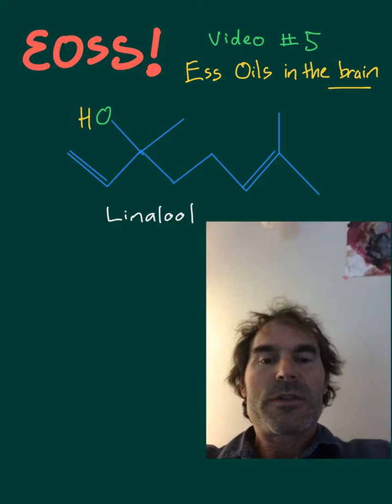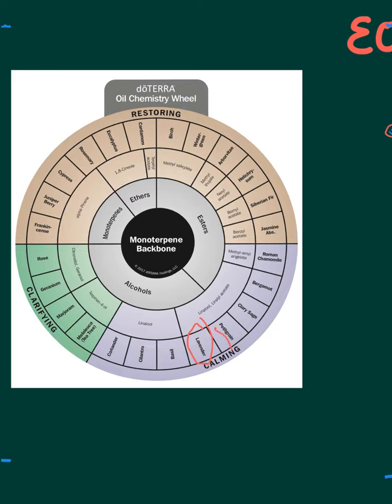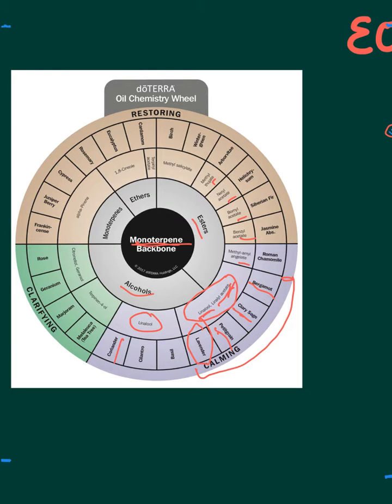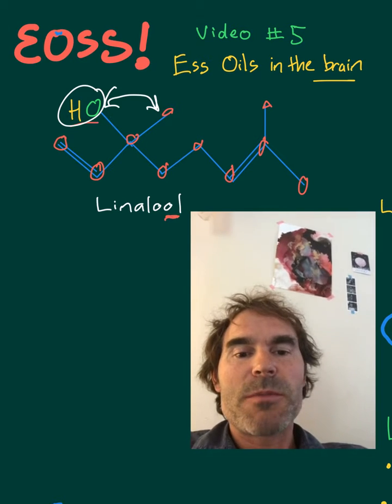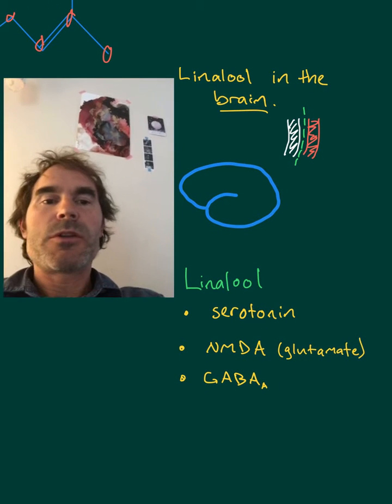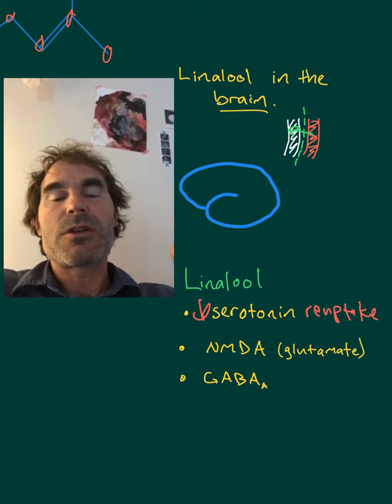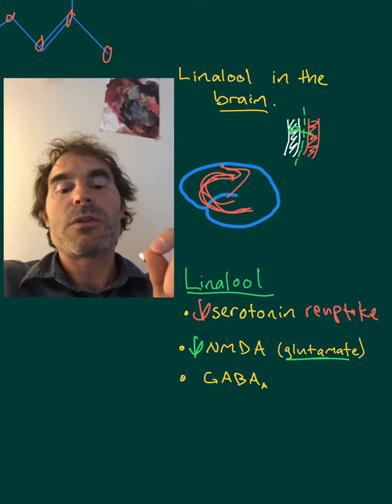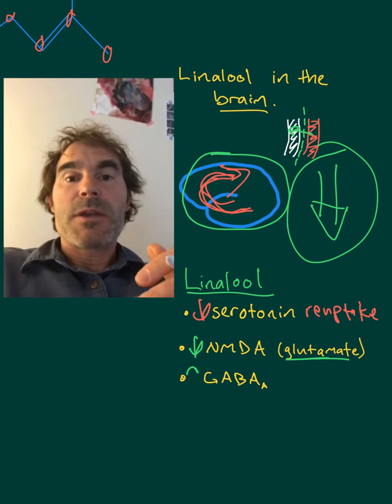EOSS! vid #5 ESSENTIAL OILS AND THE BRAIN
We look at both varieties of linalool (important compound in many essential oils) and how linalool can affect neurotransmitter levels in the brain.